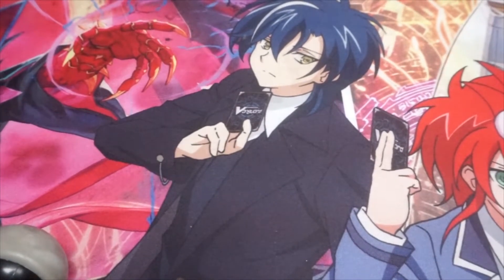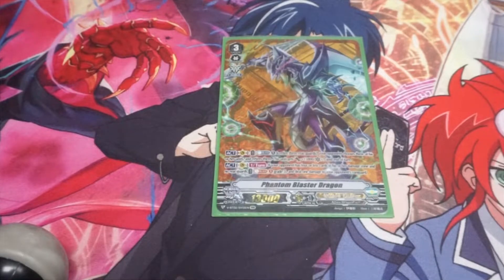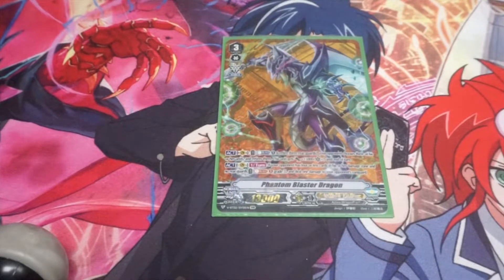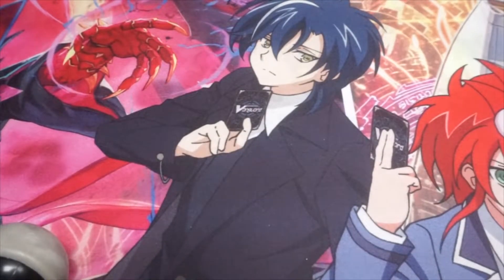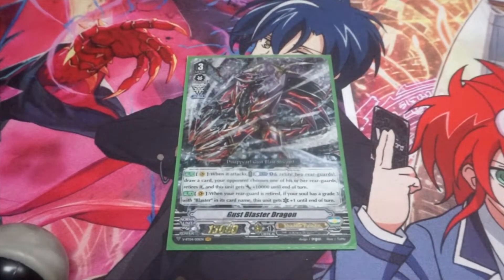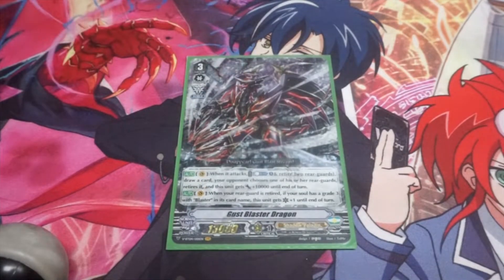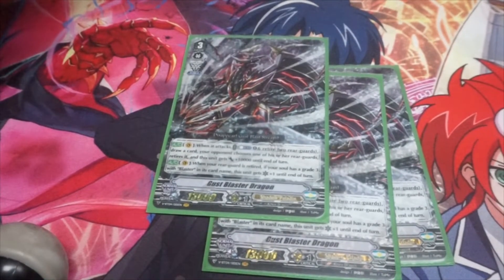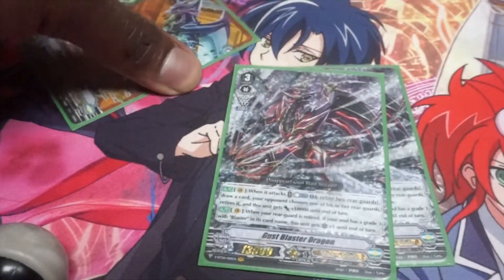Shadow Paladin deck Profile!!!!! April 2019